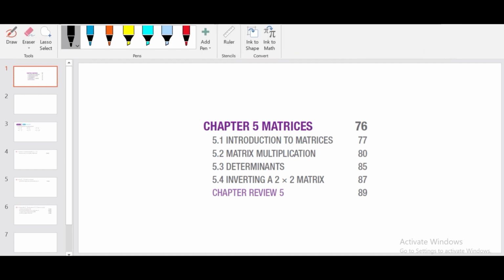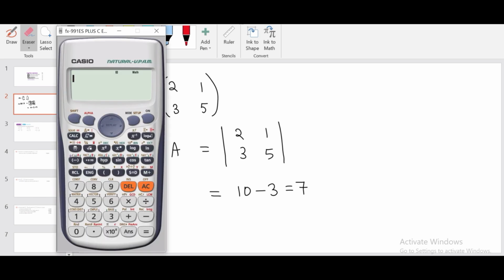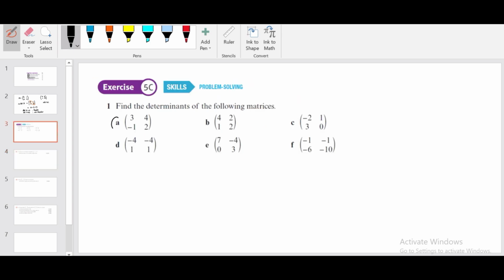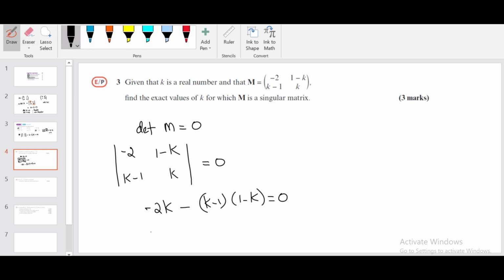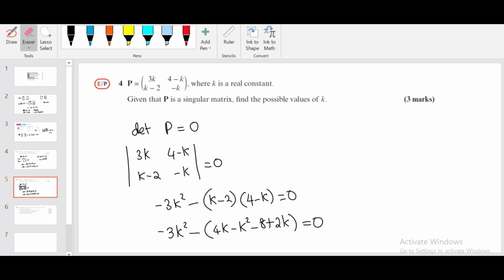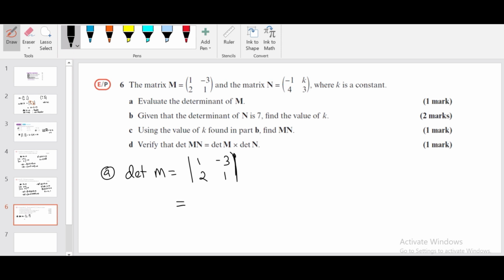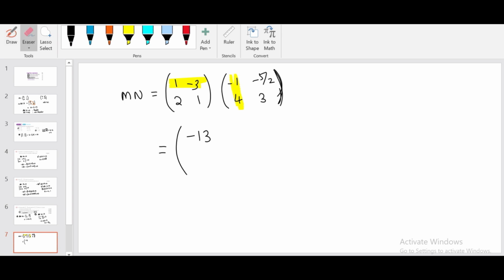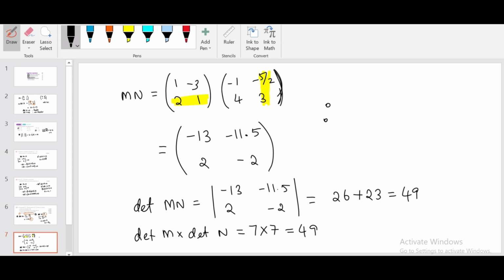F1 | Ch5 | Lesson3 | Determinants | Further pure math1 | WFM01 | Pearson Edexcel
Chapter5: Matrices - Topic 5.3 - Determinants | Further pure math1 | WFM01/01 | IAL Pearson Edexcel/CAIE

At Pi By Me Maths, we focus on:
✔️ Conceptual clarity